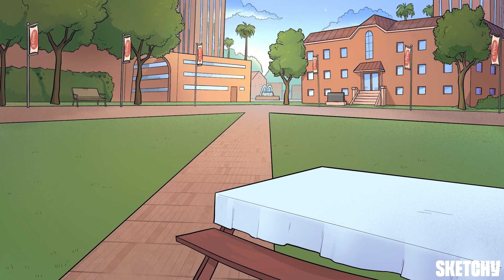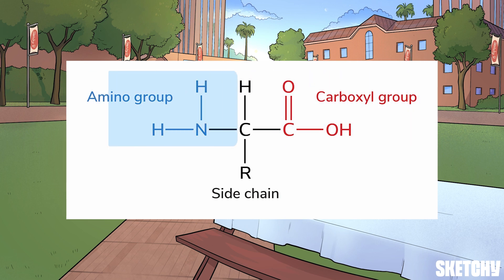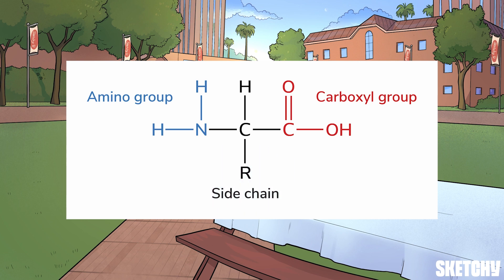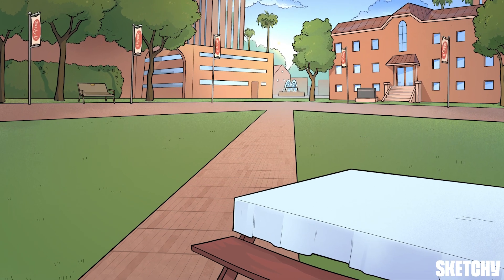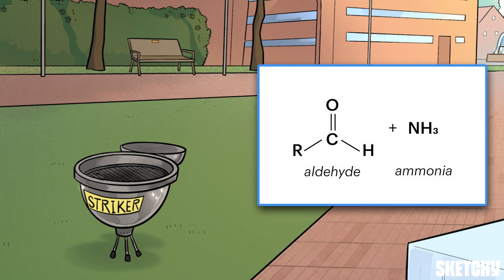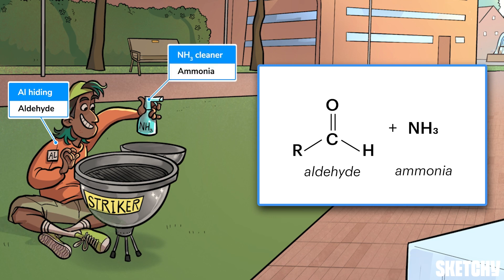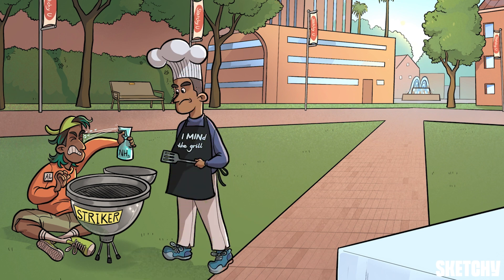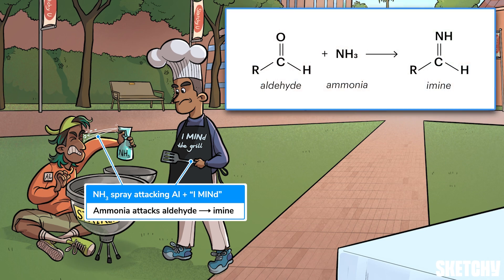Synthesis of Alpha-Amino Acids: Strecker & Gabriel (Part 1) | Chemistry | Sketchy MCAT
This video explains the synthesis of alpha amino acids in the lab. Two main methods, the Strecker synthesis and the Gabriel synthesis, are covered in this lesson.